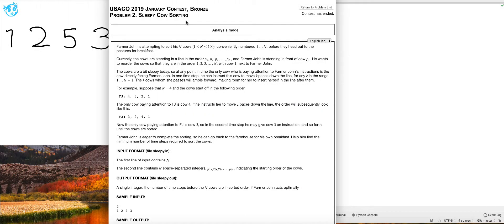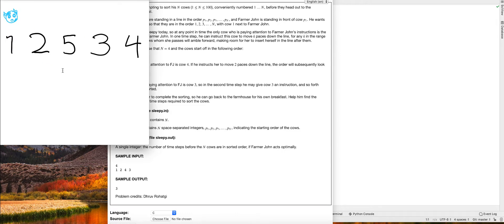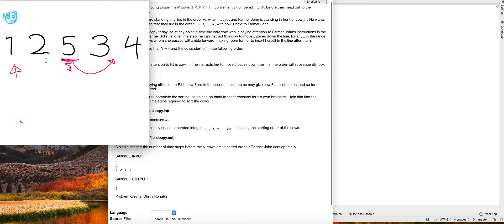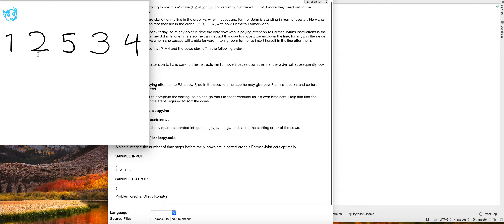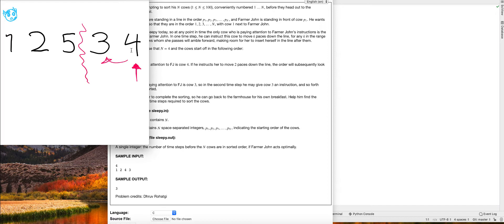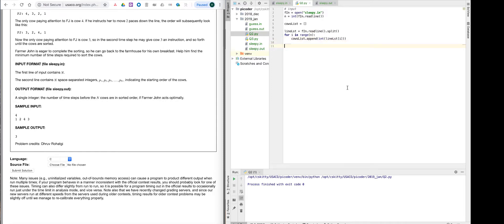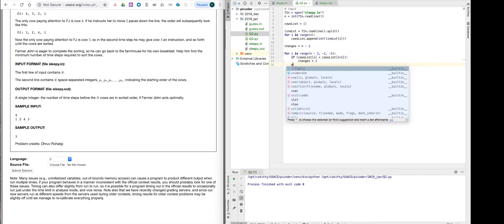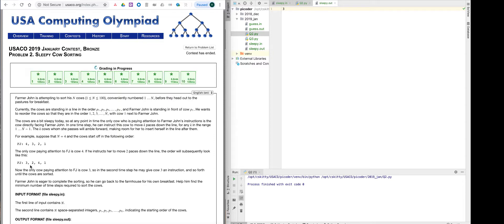USACO 2019 Bronze January Q2: Sleepy Cow Sorting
My solution for the USACO 2019 Bronze January Q2: Sleepy Cow Sorting